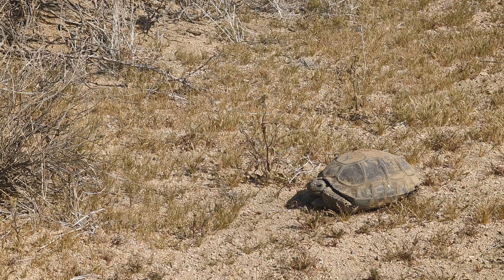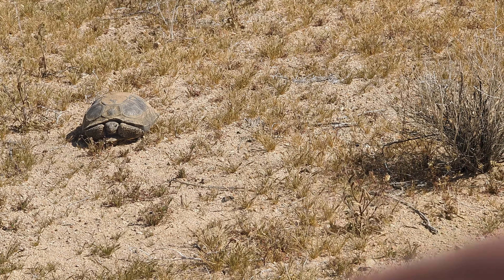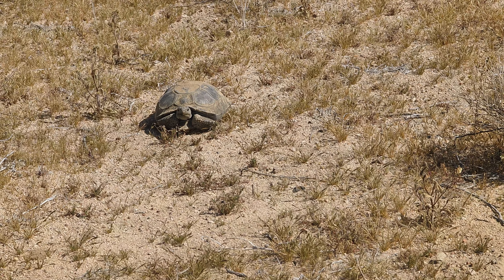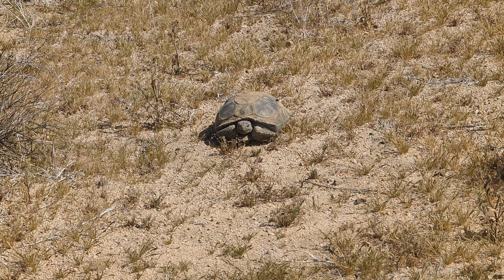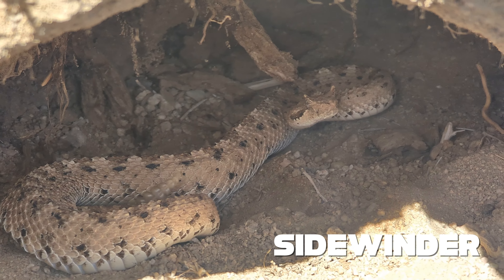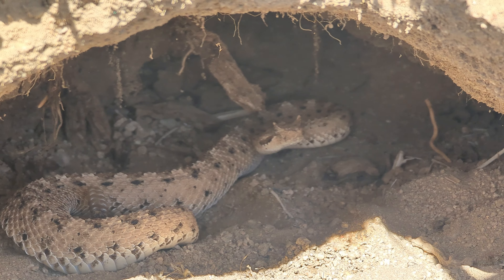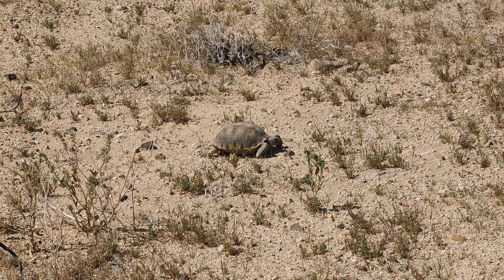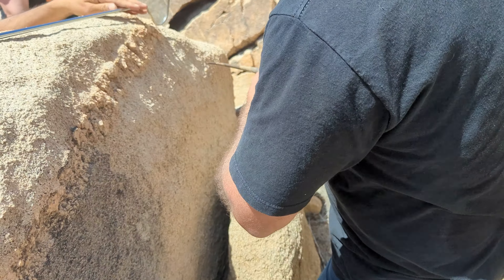Speckled Rattlesnake, Sidewinders, Desert Snakes, Tortoises, and more | Field Herping California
California is filled with some amazing deserts.  We visited both the Mojave and the Colorado deserts looking for all sorts of amazing critters.  We found tortoises, snakes, lizards, frogs and toads and enjoyed every minute of it.

What we saw:
Mojave Desert Tortoise: Gopherus agassizii
Sidewinder: Crotalus cerastes
Long-nosed Leopard Lizard: Gambelia wislizenii
Desert Iguana: Dipsosaurus dorsalis
Common Chuckwalla: Sauromalus ater
Rosy Boa: Lichanura orcutti
Southwestern Speckled Rattlesnake: 1
Red Diamond Rattlesnake: Crotalus ruber
Desert Night Lizard: Xantusia vigilis
Western Toad: Anaxyrus boreas
Red-spotted Toad: Anaxyrus punctatus
Western Banded Gecko: Coleonyx variegatus
California Tree Frog: Pseudacris cadaverina  (Heard only)
Baja California Tree Frog: Pseudacris hypochondriaca (Heard only)
Long-nosed Snake: Rhinocheilus lecontei

Botta's Pocket Gopher: Thomomys bottae

Be sure to check out the instagrams of the group